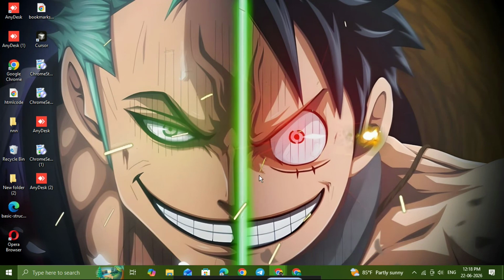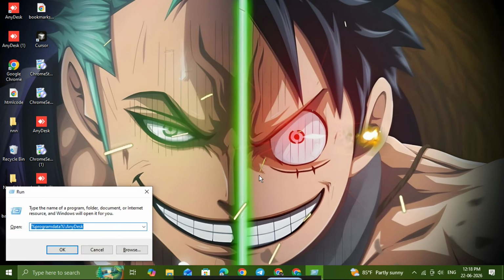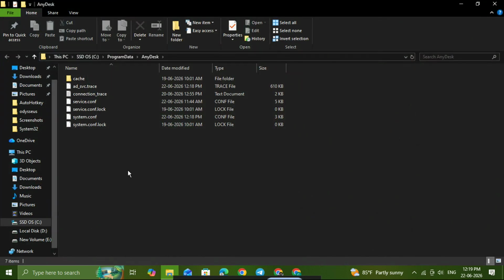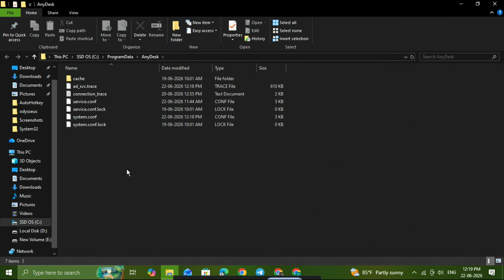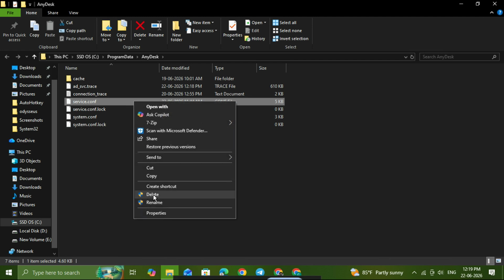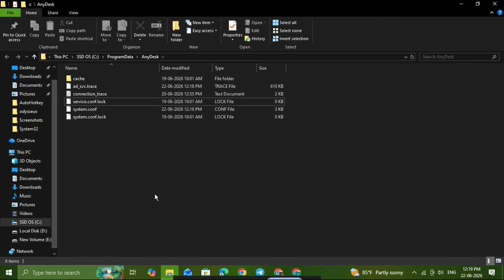How To Change Address In AnyDesk (Easy Guide)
Learn how to change address in AnyDesk by resetting the local configuration file on Windows. This quick tutorial shows you how to fully close AnyDesk, open the program data folder, delete service.conf, and restart the app to create a fresh configuration.

🕚Timestamps:
0:00 Intro
0:17 Close AnyDesk Completely
0:43 Open The AnyDesk Data Folder
1:09 Locate The Configuration File
1:25 Delete The Configuration File
1:43 Restart AnyDesk

✍️What You'll Learn In This Video:
• How To Close AnyDesk Completely Before Making Changes
• How To Open The AnyDesk Program Data Folder In Windows
• How To Find The Service.Conf Configuration File
• How To Delete AnyDesk Local Configuration Safely
• How To Restart AnyDesk To Create A Fresh Configuration

💡Pro Tips:
• Make sure AnyDesk is fully quit from the system tray before deleting files.
• Double-check that you are deleting service.conf and not another file.
• If Windows blocks the deletion, confirm the admin permission prompt.
• Restart AnyDesk after removing the file so it can rebuild the configuration.
• If you still have issues, check whether AnyDesk is running in the background.